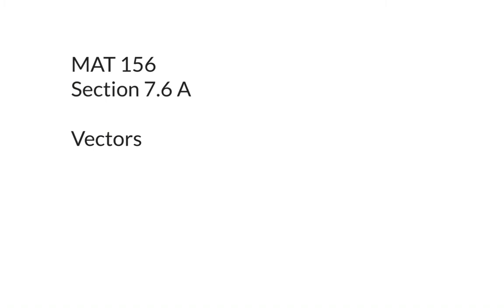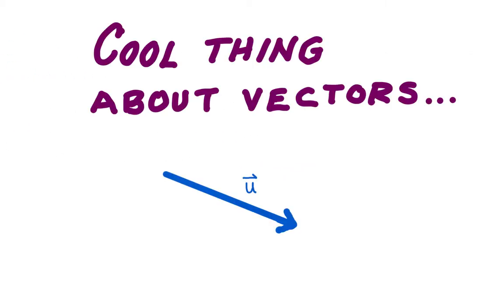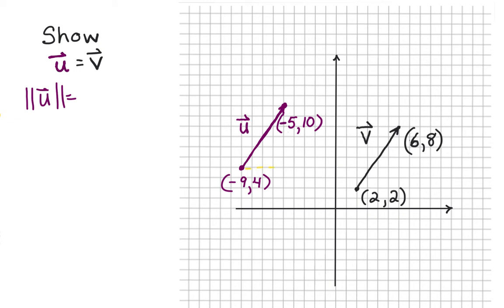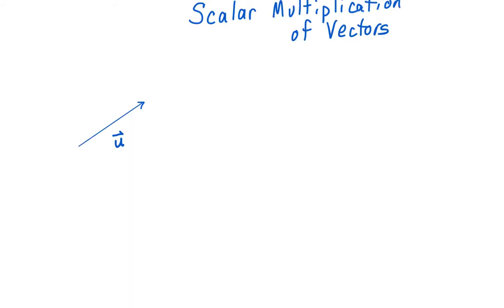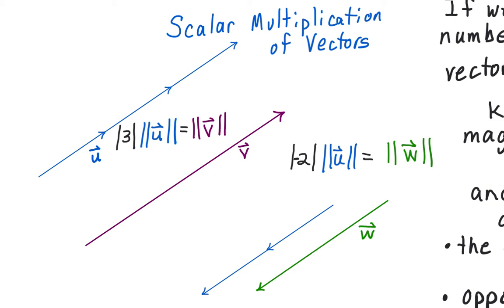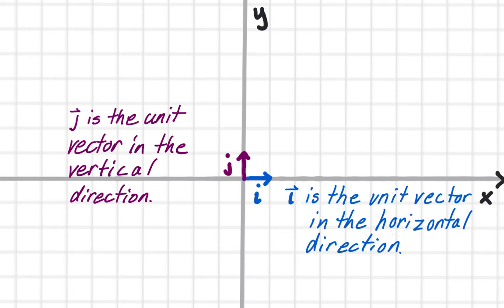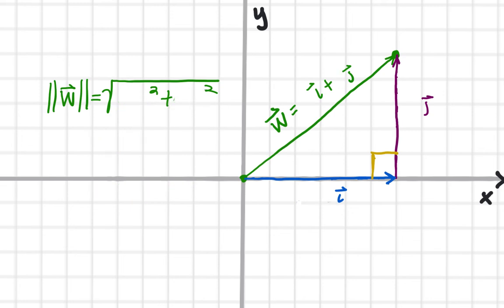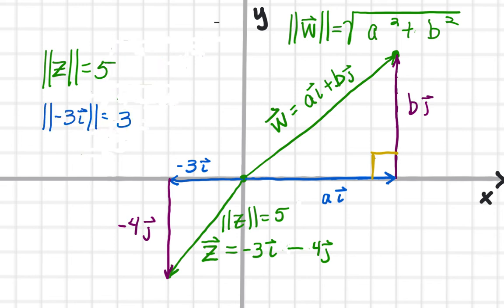Mat 156 Sect. 7.6 A. Vectors.mp4